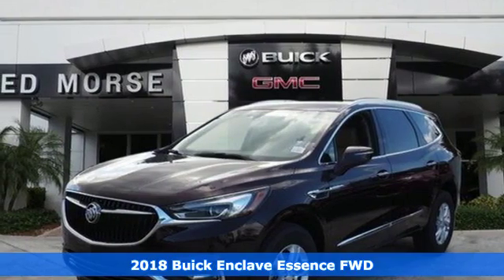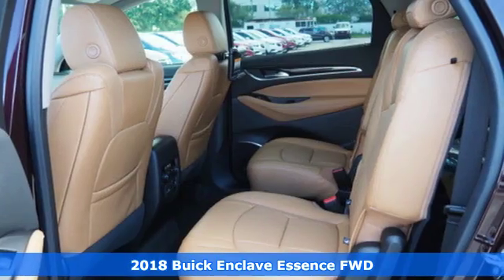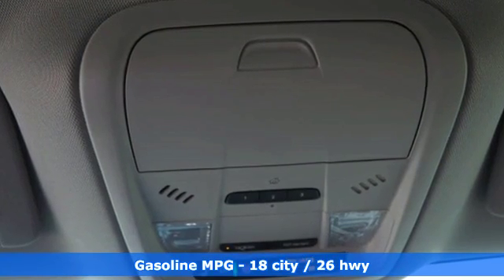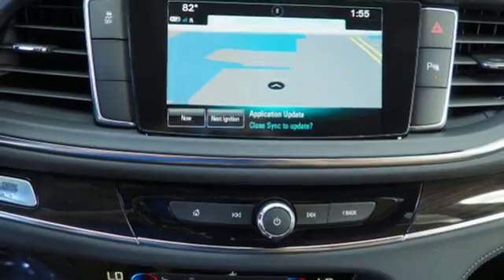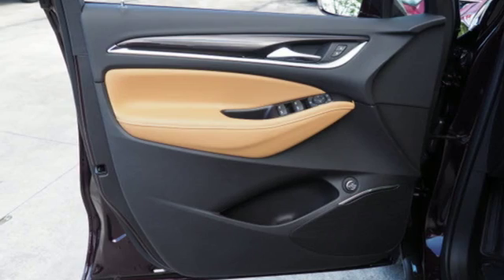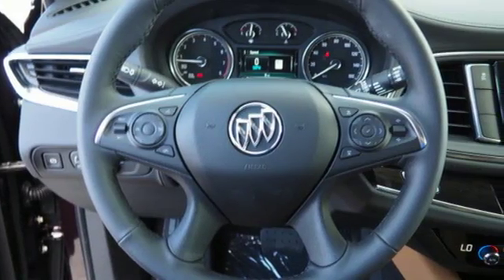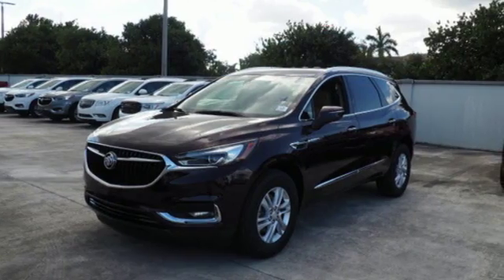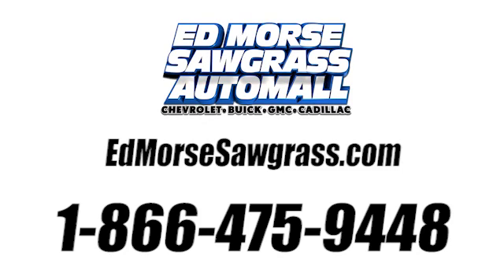New 2018 Buick Enclave Sunrise FL Miami, FL JJ143255 - SOLD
Year: 2018
Make: Buick
Model: Enclave
Trim: Essence
Engine: 3.6L V6 Cylinder Engine
Transmission: Automatic
Color: Black Cherry Metallic
Stock #: JJ143255
VIN: 5GAERBKW3JJ143255

Address:
14401 West Sunrise Bouledvard